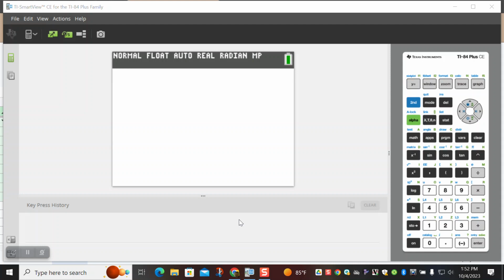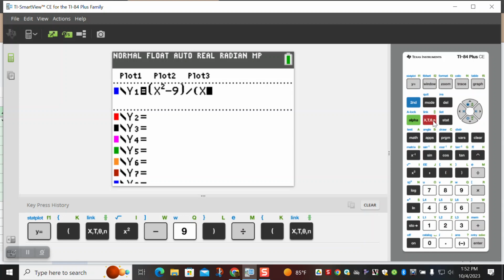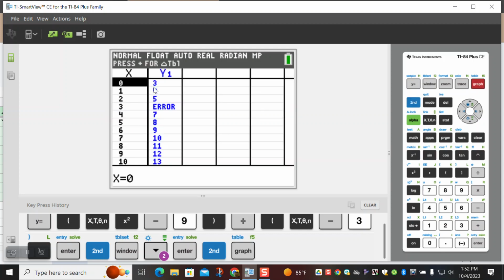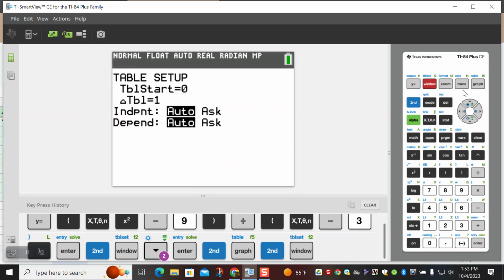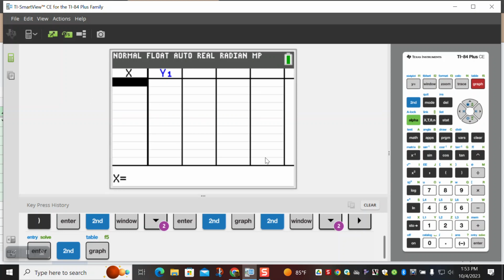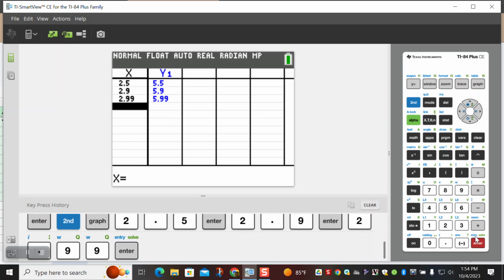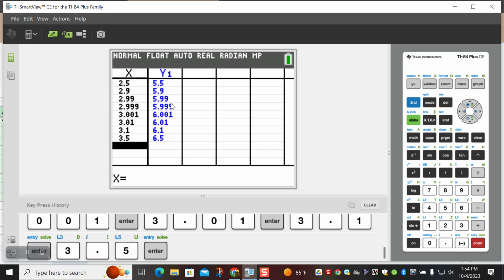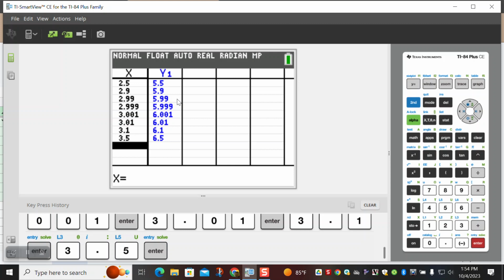Evaluating the Limit of a Function at X = C (TI 84 Plus CE)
The behavior of a function near a specific x = c isn't always predictable. Being able to test many values near x = c to see what is happening is a necessary Calculus skill.